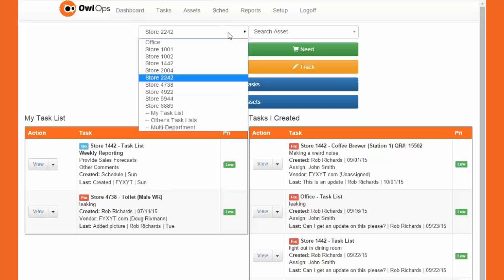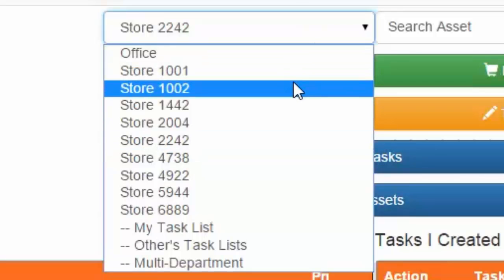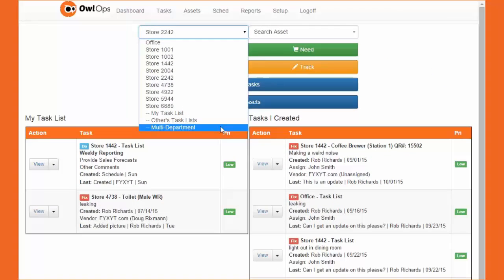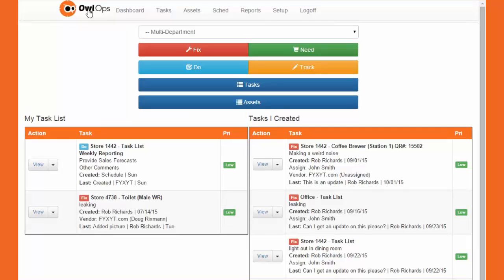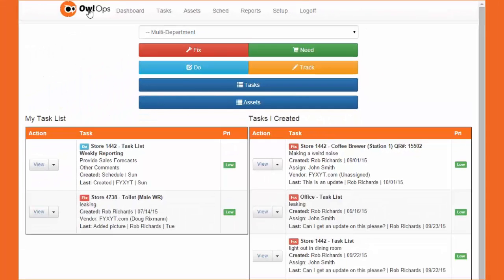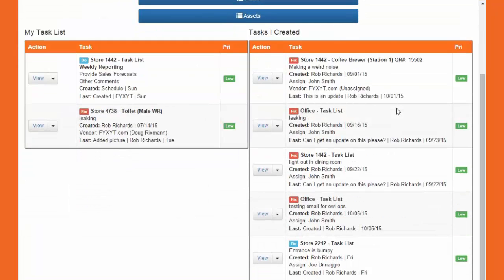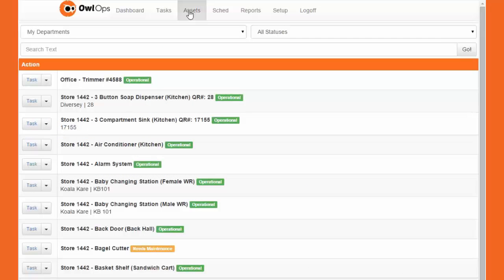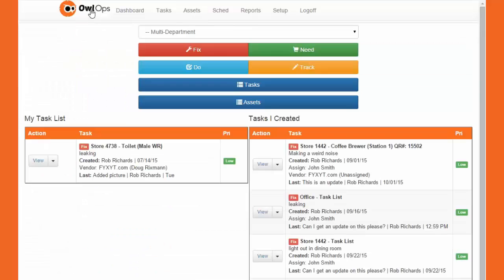Home Screen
Learn how the OwlOps home screen works and makes task creation and management easy.